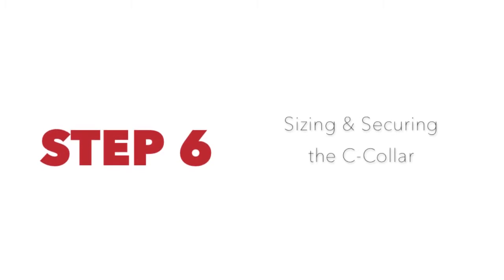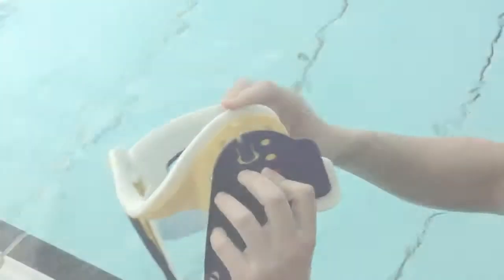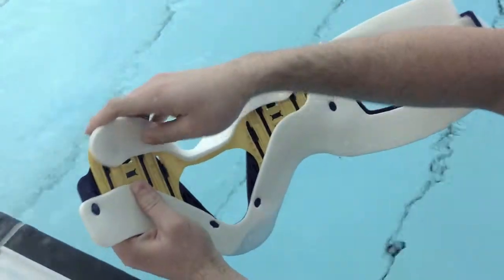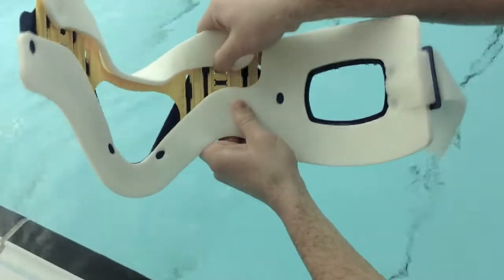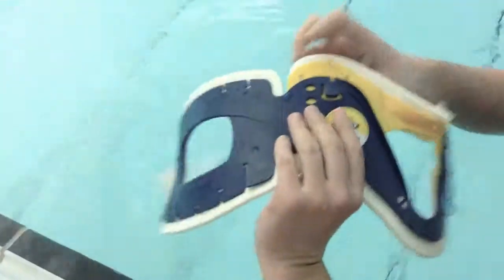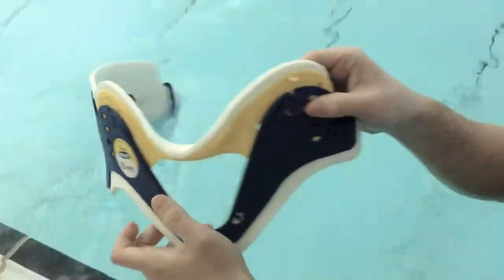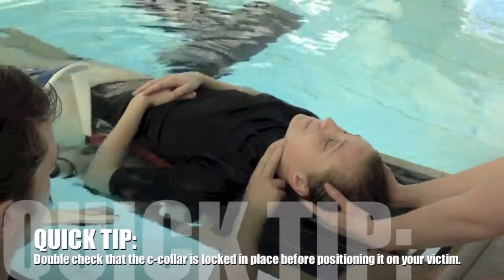MACLifeguardTrainingVideos_MACboarding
The following instructional video details the Multnomah Athletic Club specific spinal backboarding procedures for rescues in both shallow and deep water.